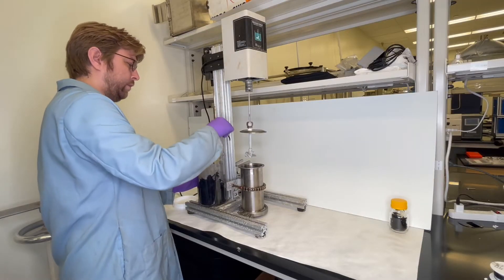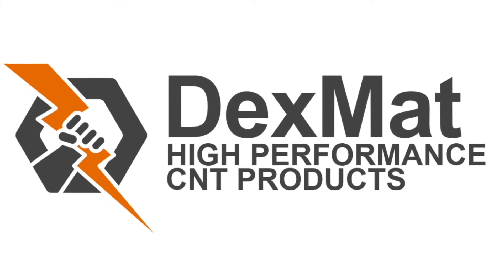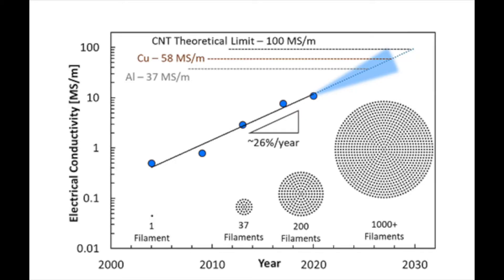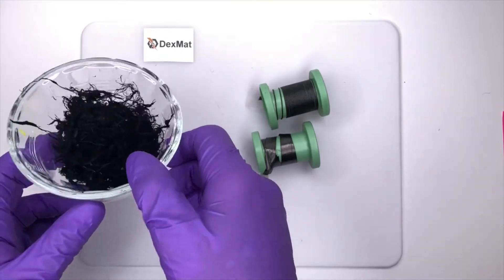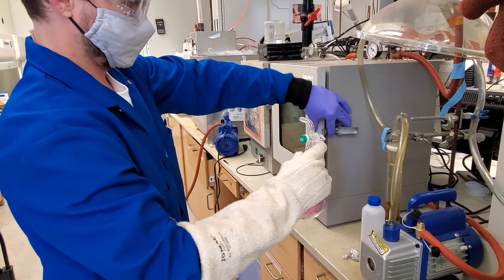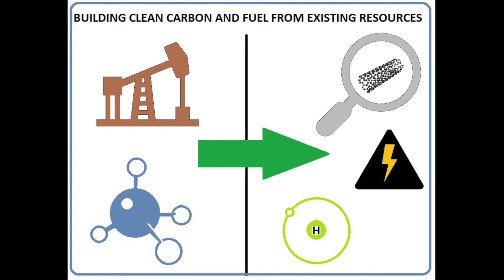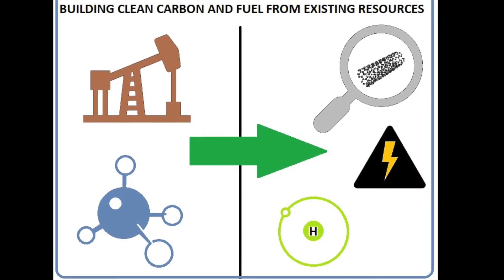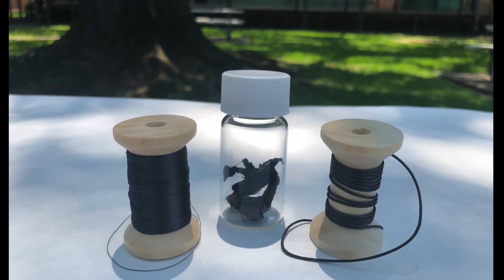"Clean Carbon Conductors" CABLE Conductors Manufacturing Prize video submission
We are a team of researchers from Rice University and engineers at DexMat, Inc., working to create novel conductors made of carbon nanotubes. This video is presented in support of our application for the U.S. Department of Energy CABLE manufacturing prize in 2021.

UPDATE: 10/08/2021
The department of Energy's advanced materials manufacturing division announced "Clean Carbon Conductors" as one of the winners of the CABLE Conductors Manufacturing Prize. Ten teams focused in Nano processes or Nano materials were selected based on their submissions to improve conductivity of electrical and thermal (heat-based) energy applications. DexMat and Rice University entered the competition as "Clean Carbon Conductors" proposing a focused effort to develop enhanced conductivity carbon nanotube conductors with electrical conductivity greater 112% IACS.